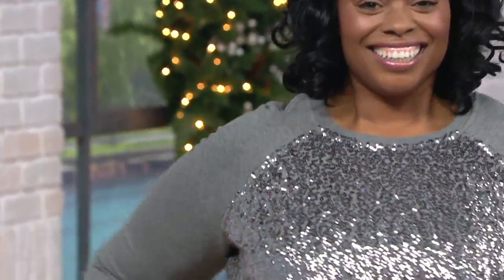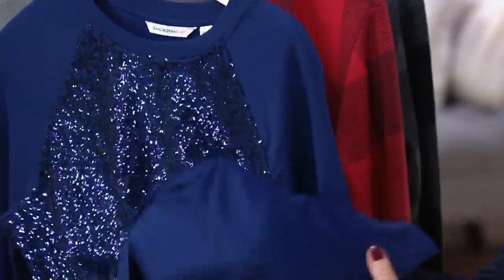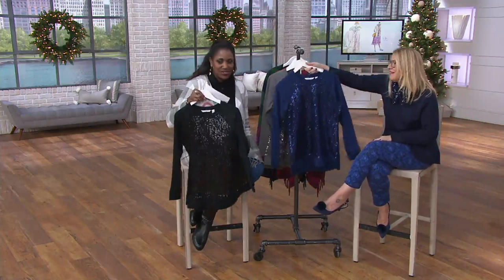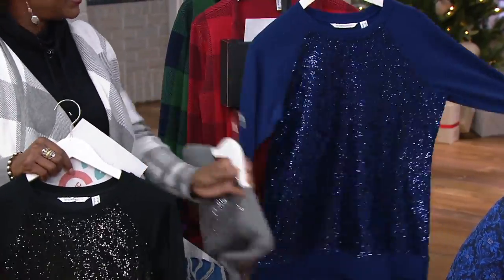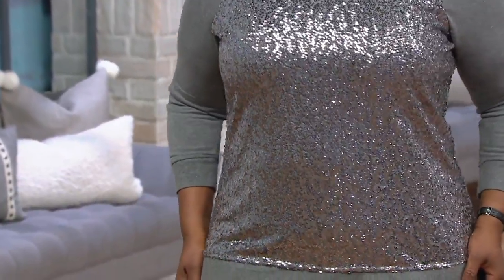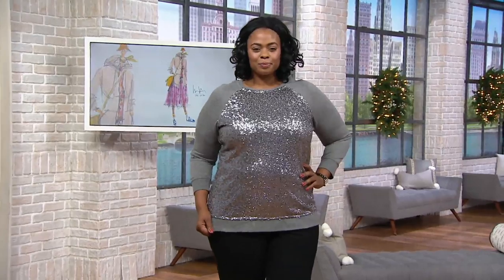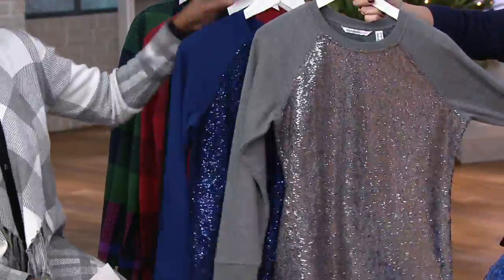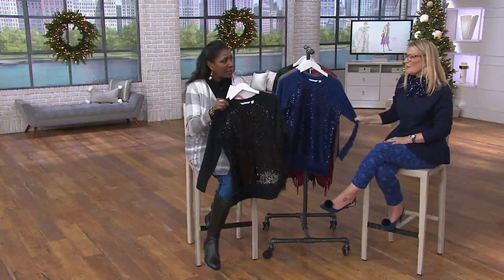Isaac Mizrahi Live! Sequin Panel French Terry Sweatshirt on QVC